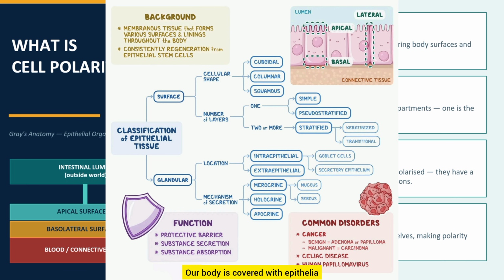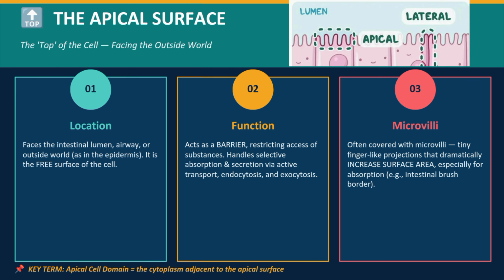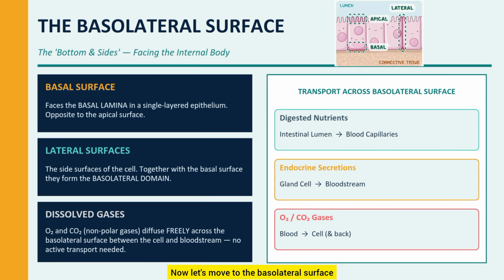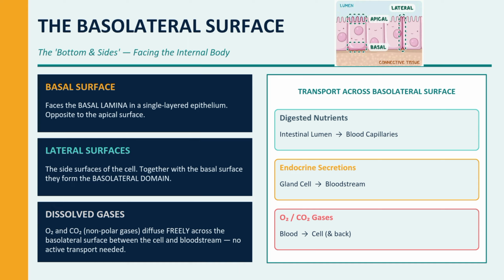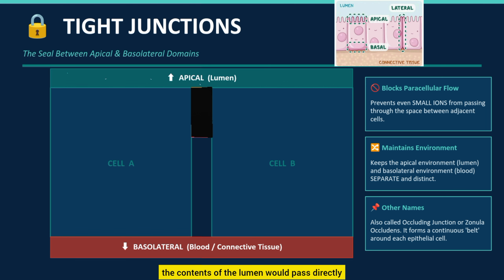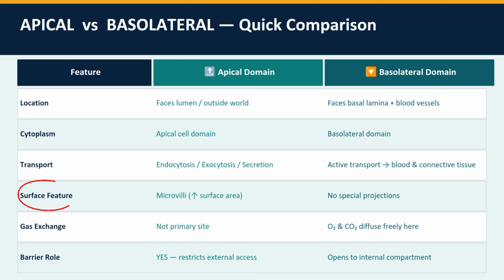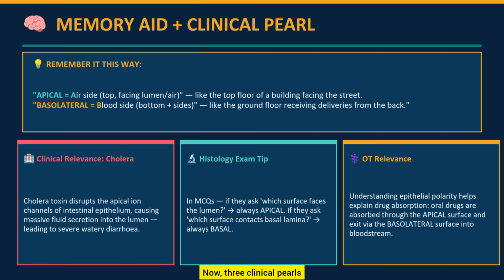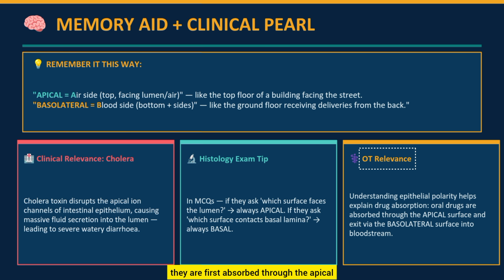What is Cell Polarity? | Apical Domain, Basolateral Domain & Tight Junctions Explained | Video 38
CELL POLARITY & DOMAINS